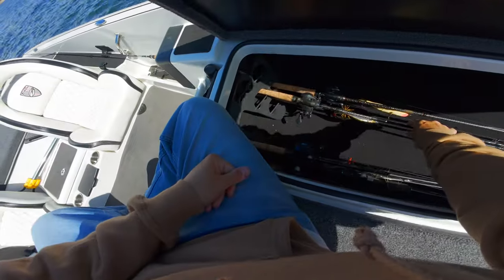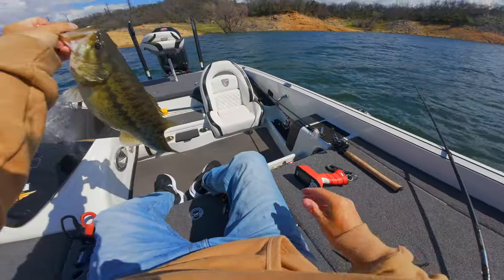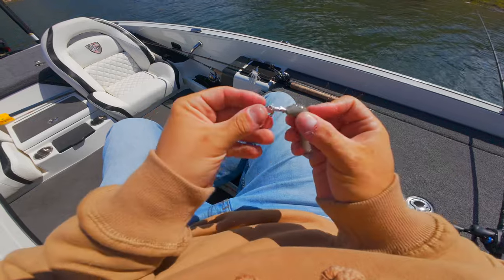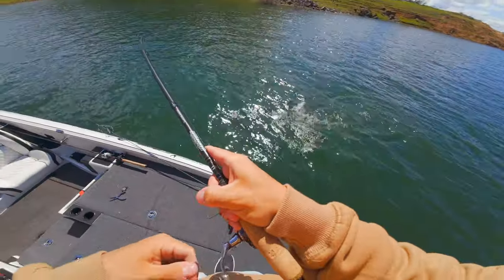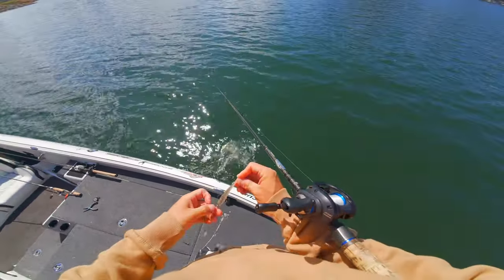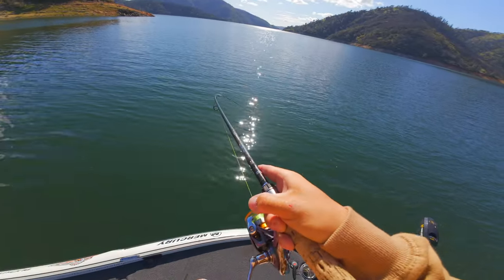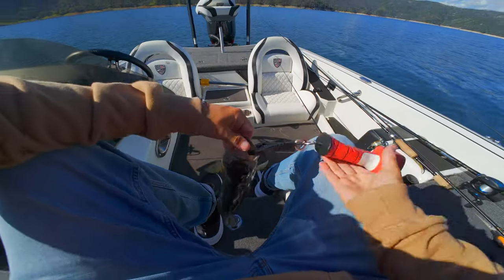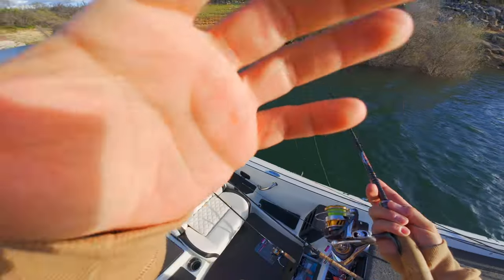GIANT Spotted Bass on Lake Oroville | Spring Bass Fishing SUCCESS & Breaking Personal Best